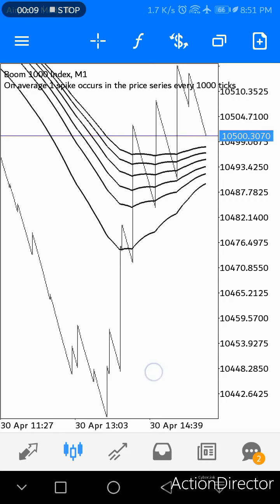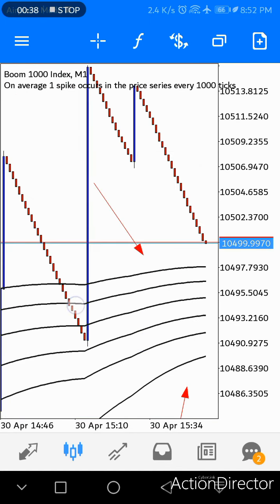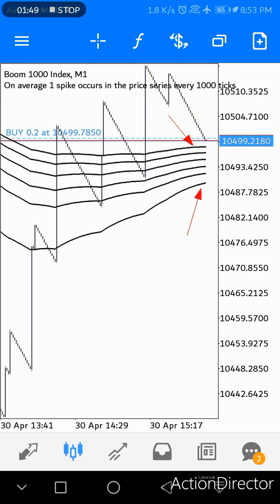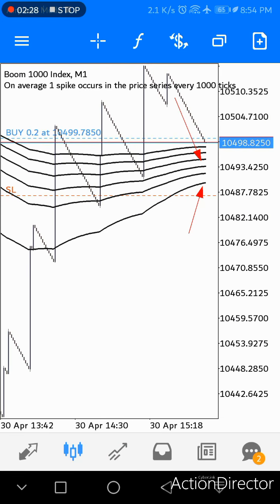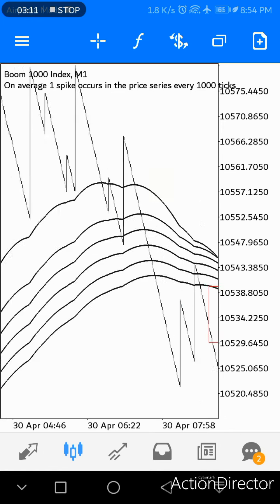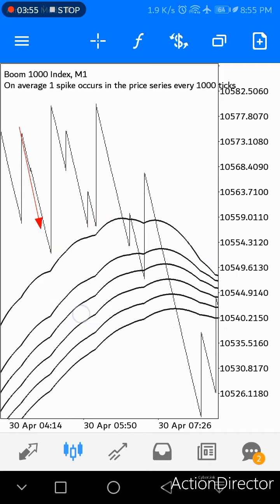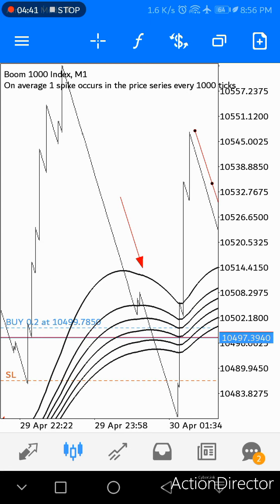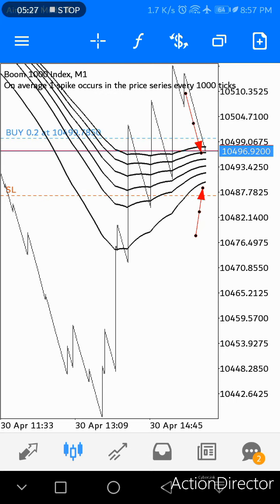Boom crash best strategy 2021 new strategy milk spikes and trend direction